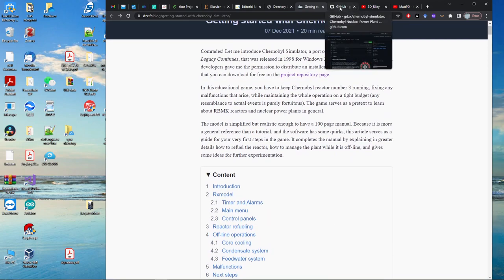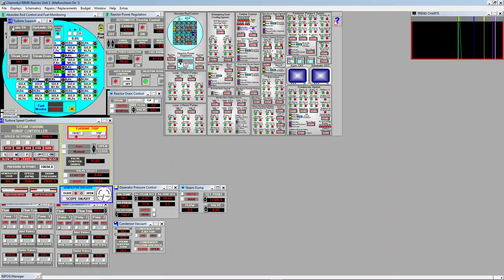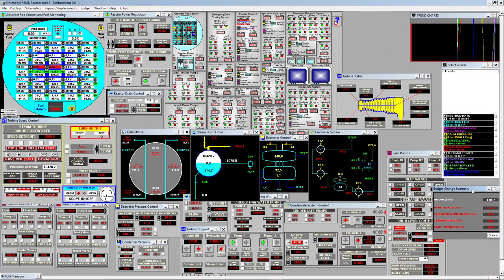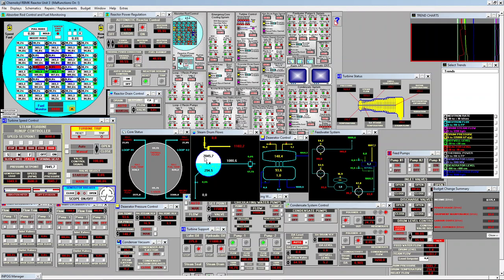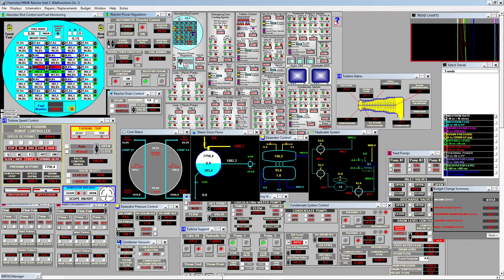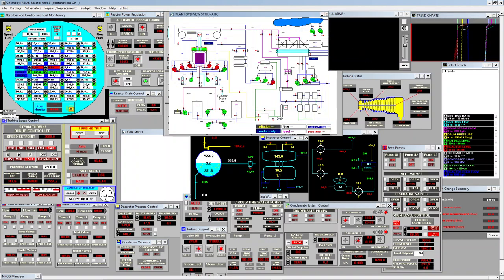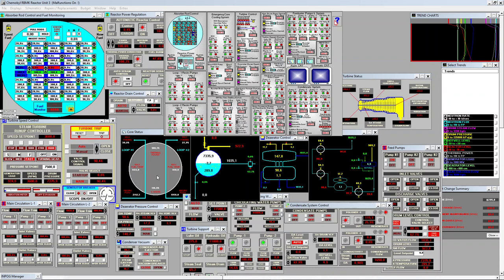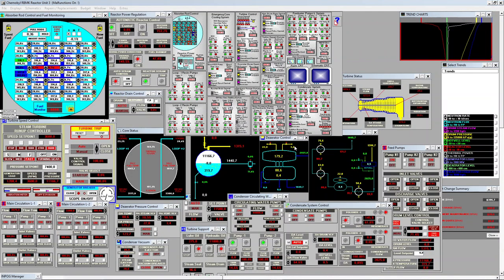Chernobyl RBMK simulator port version 1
Knock yourself out: @3DRiley_